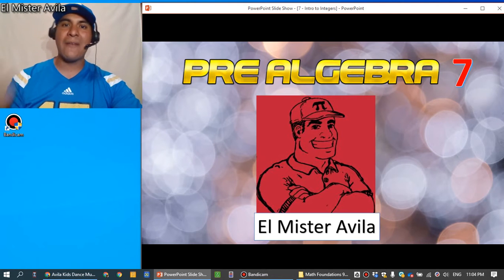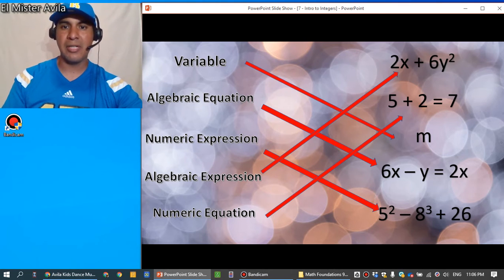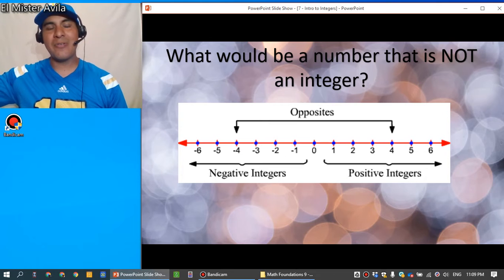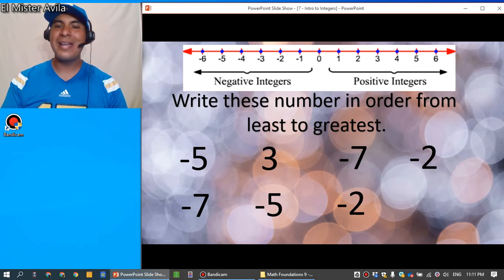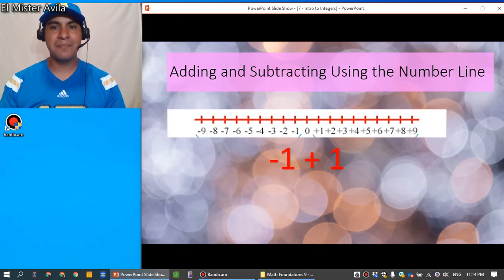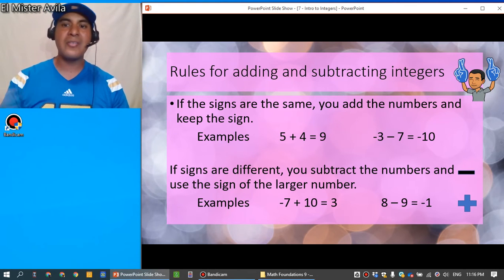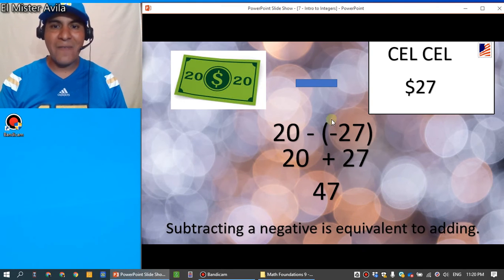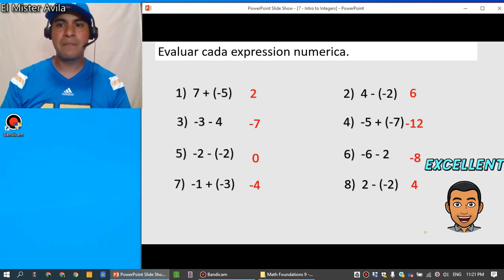Lesson 7 - Pre Algebra - Intro to Integers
VERY IMPORTANT!

As it relates to Pre Algebra, I think this is the most important video.  In this video I introduce what integers are and how to add and subtract them.  If you have trouble with this after the first try I recommend watching it again to help you understand it better.